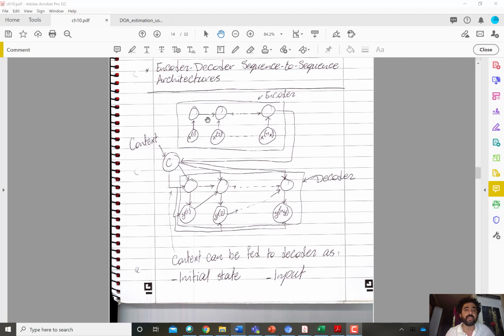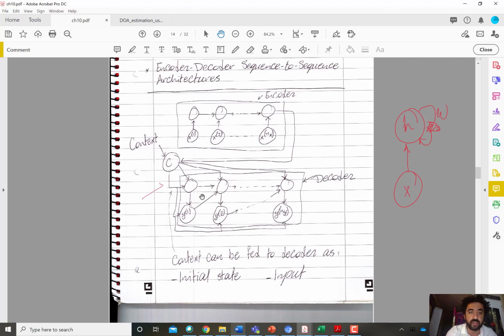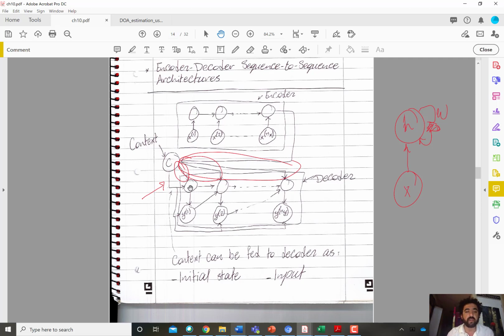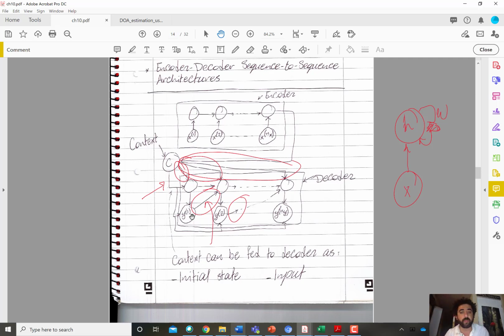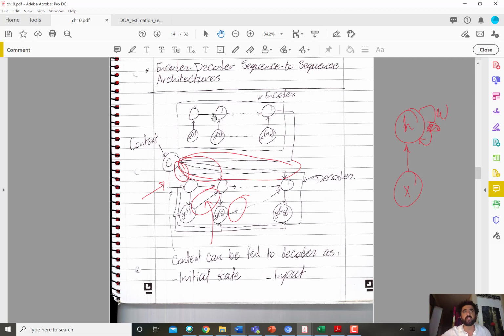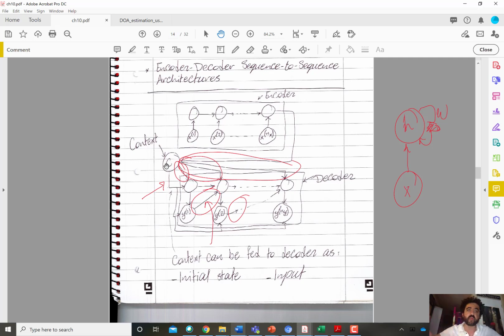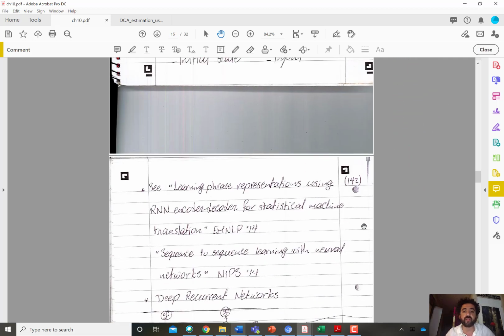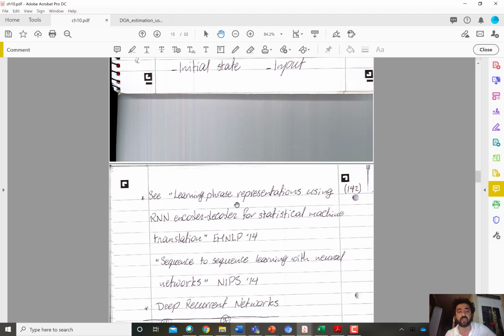Introduction to Deep Learning - Module 5 - Video 94: Encoder-Decoder Architectures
Video 94: Introduction to Encoder-Decoder Sequence-to-Sequence architectures.